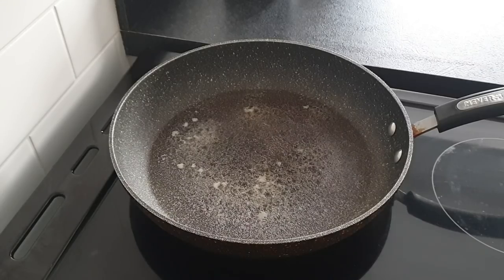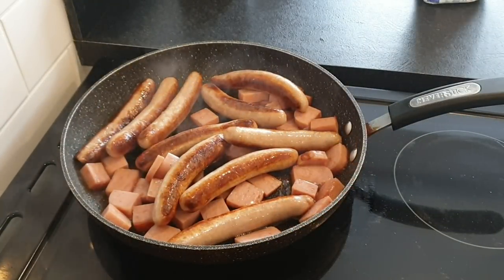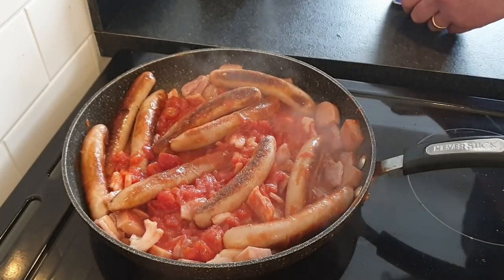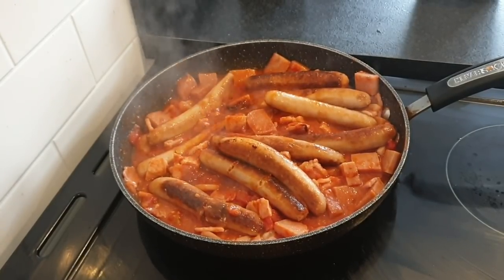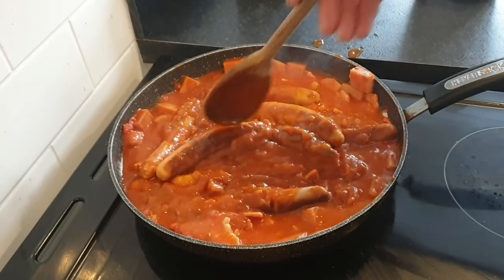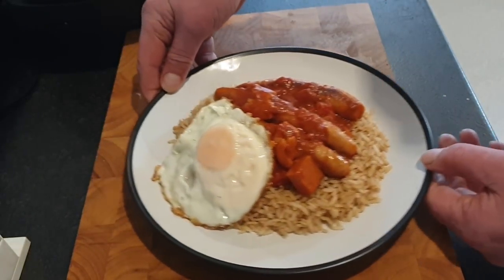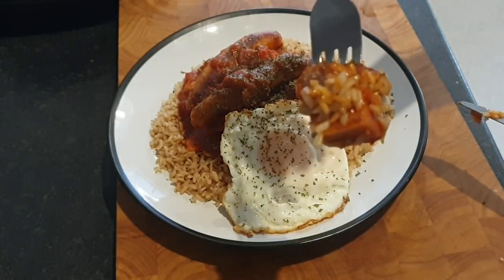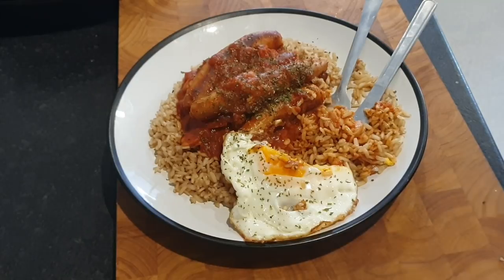The Ultimate Breakfast Curry | How to make Breakfast | Curry Recipes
So the vote is in and I'm keeping my old intro just for now.
Well have you ever fancied breakfast and a curry. well you can have both Brother's and sister's with my Breakfast Curry Recipe.
We have some Thin Pork Sausages
Tin of Bacon Grill
250g Smoked Back Bacon(chopped or diced)
Tin of chopped tomatoes
Jar of curry sauce of your choice
Chilli Powder
Rice or chips that's your choice.

And till next time I fuckin love ya xxx